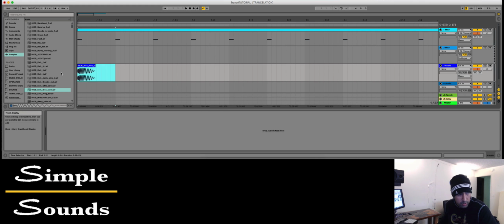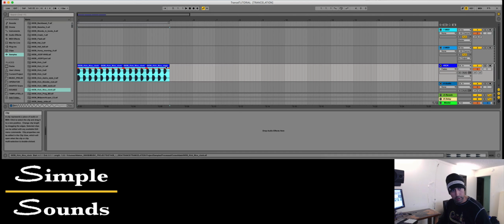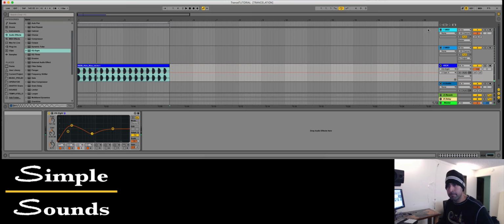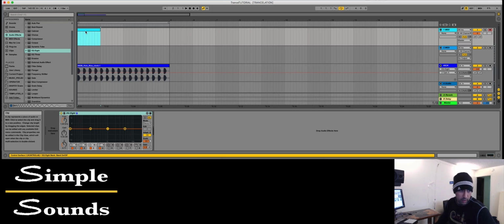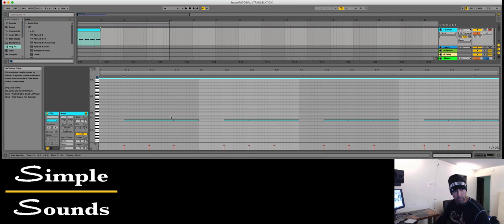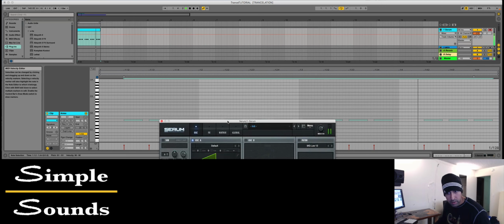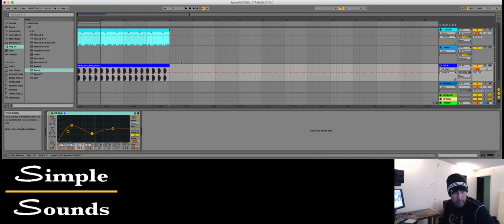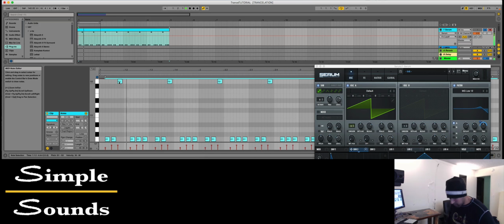TranceTUTORIAL1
links to products and services used:

Ableton Samples
Arpeggiator